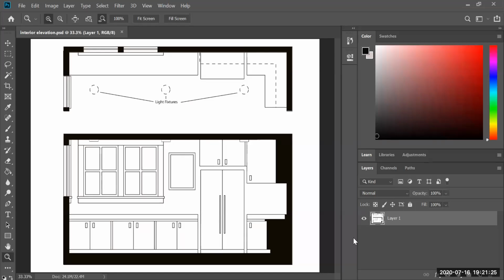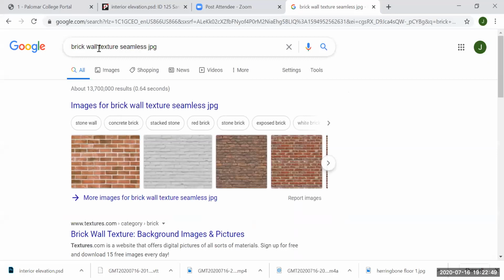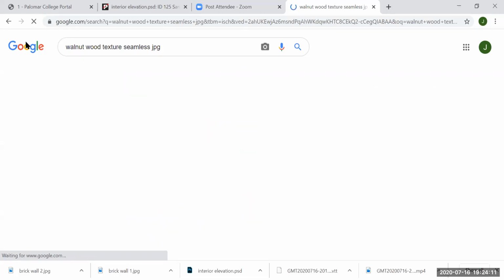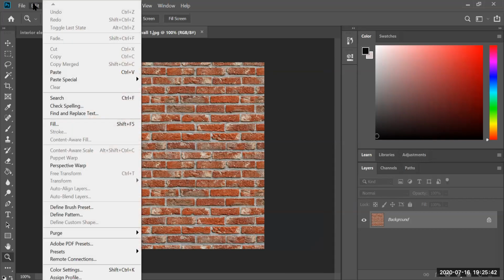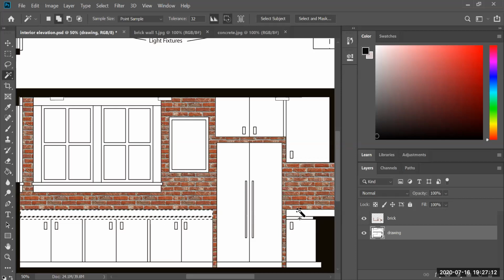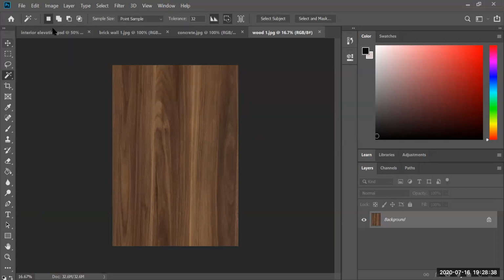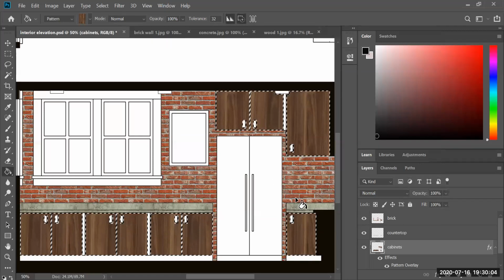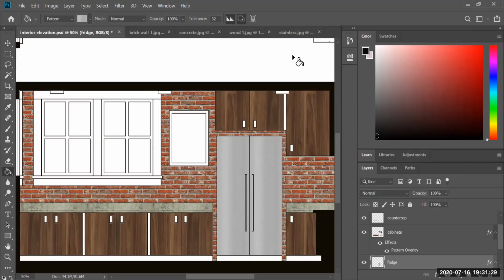Wall, cabinets, countertop and fridge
Use Edit, Define Pattern, Paintbucket, and FX tools to add a texture to the wall, cabinets, countertop, and fridge.